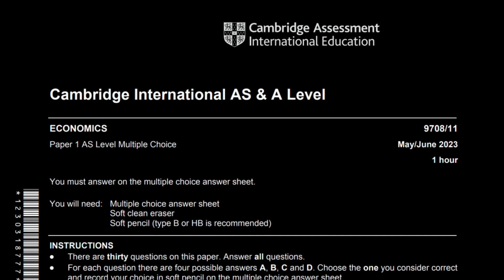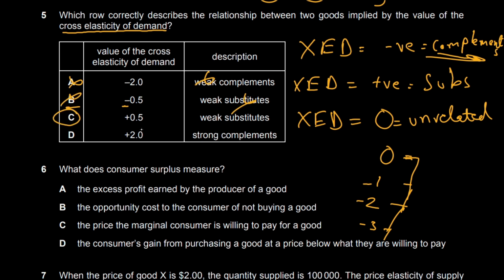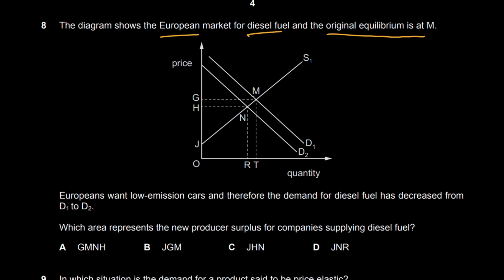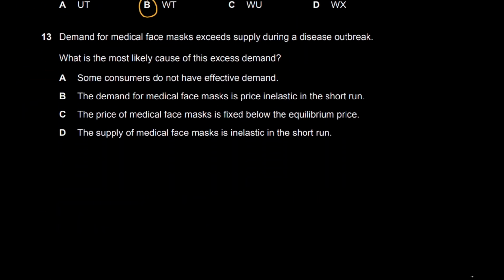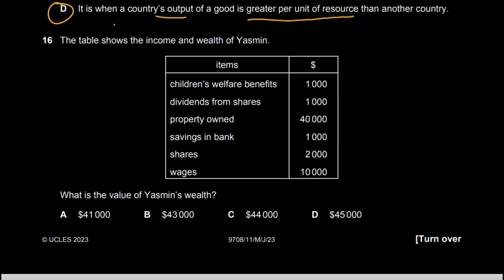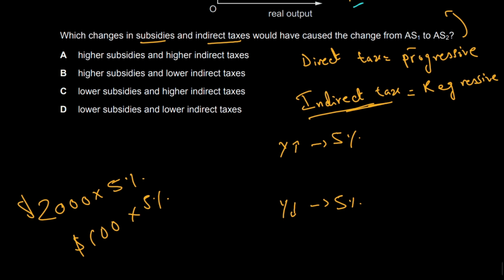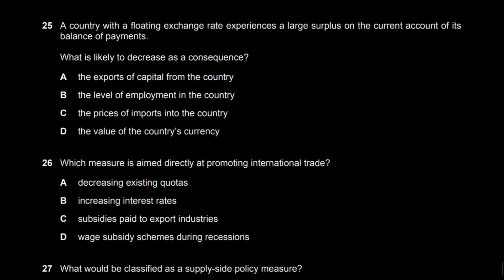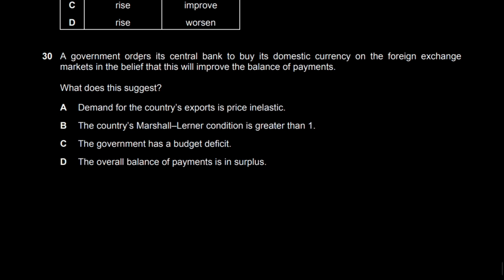A Level Economics Paper 1 || 9708 s23 qp 11 || Detailed Explanation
We have started our Economics Past Papers spree, Inshallah will continue it till the 13th of November, join us and ace your exam preparation!